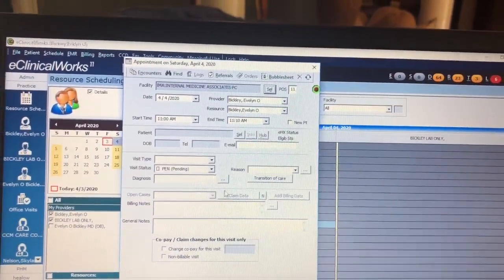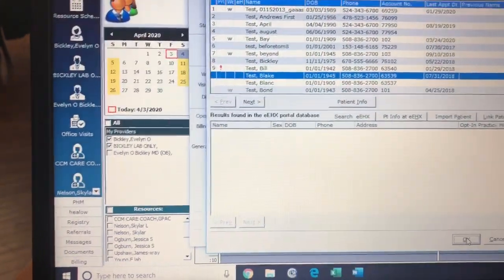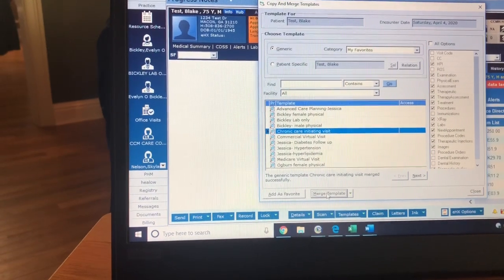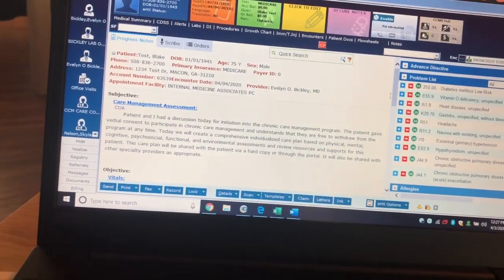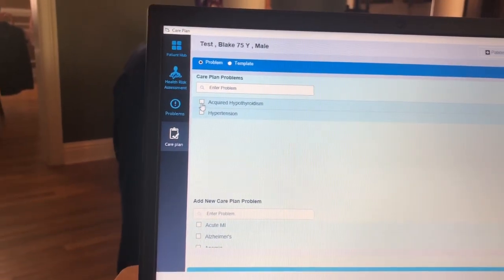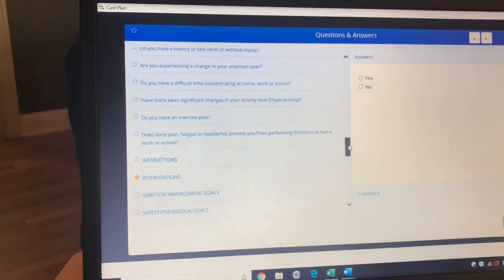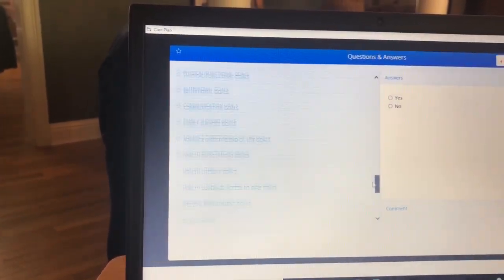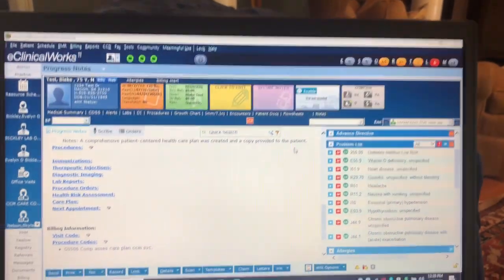Chronic care management part 1- watch this